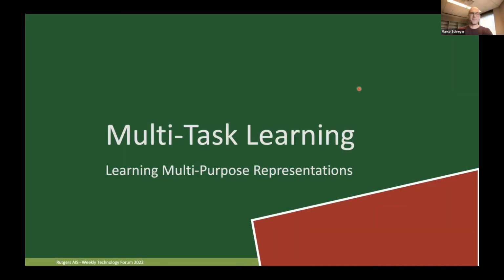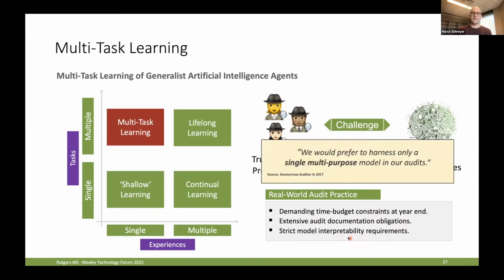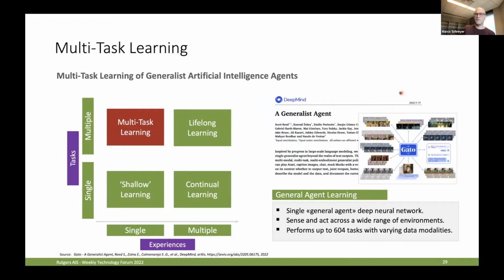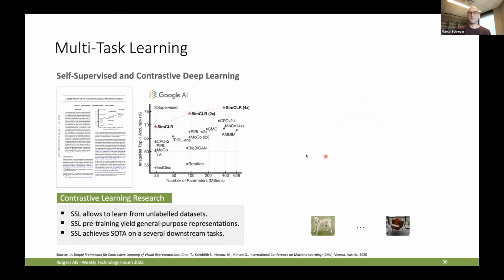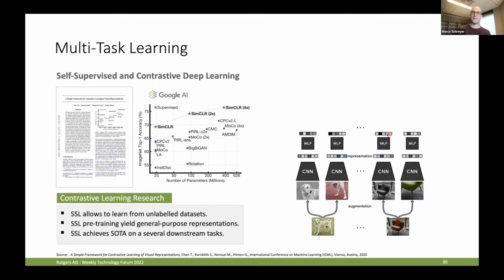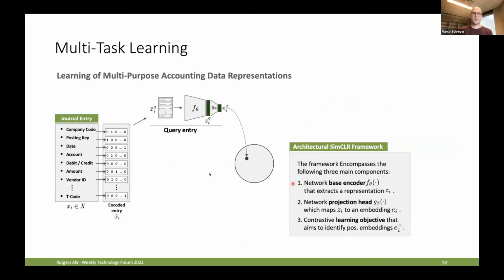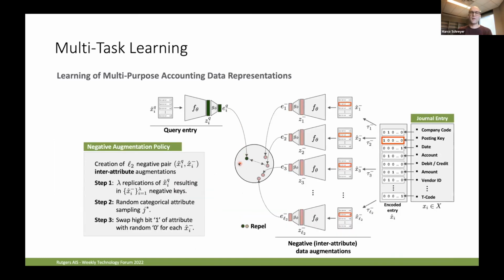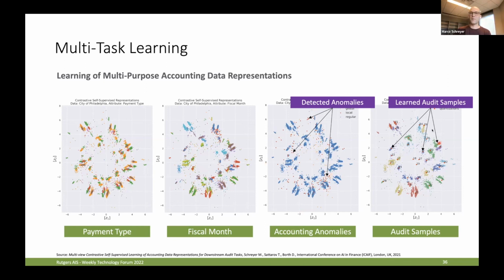Multi Task Learning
Presenter: Marco Schreyer